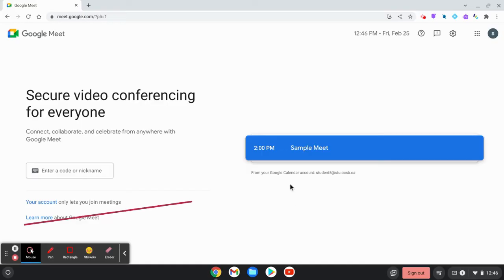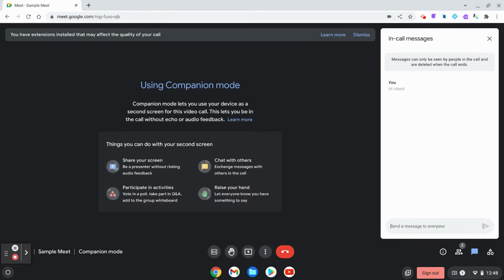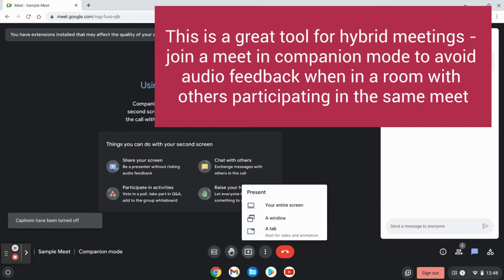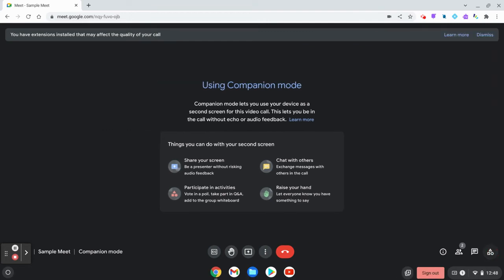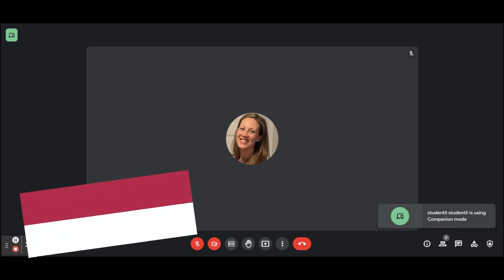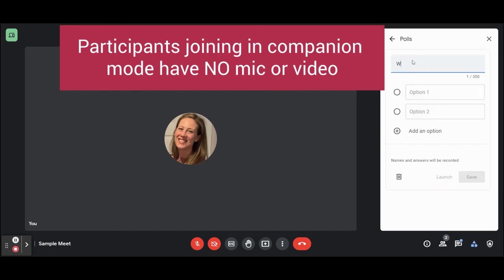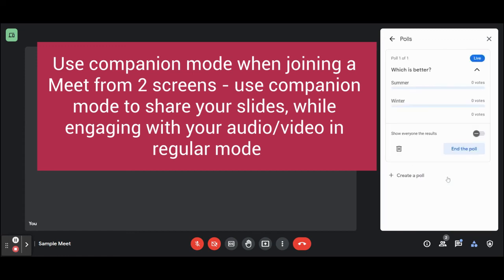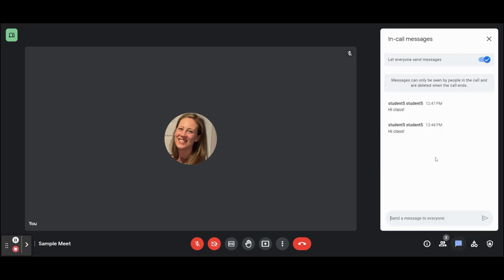ocsbHowTo Use Google Meet Companion Mode